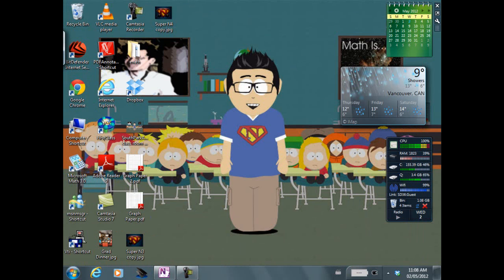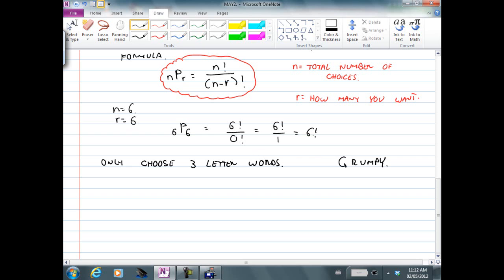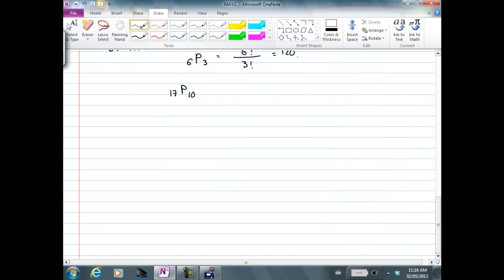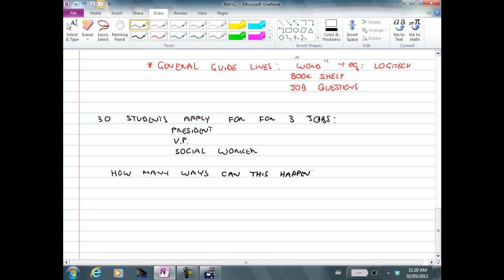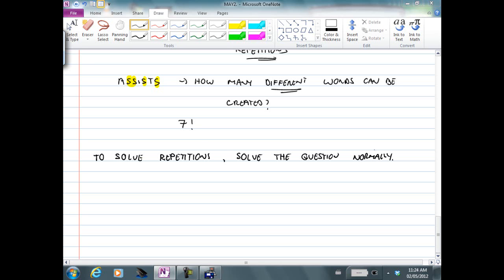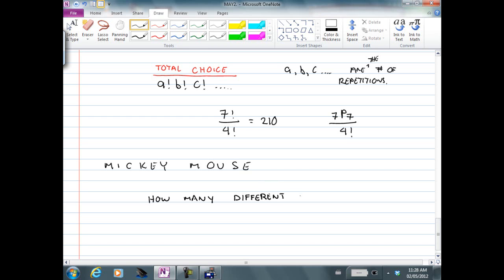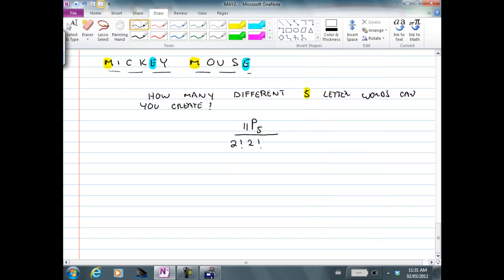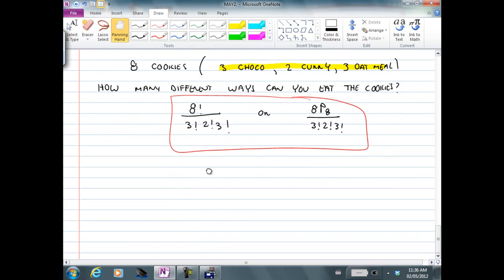Permutation.wmv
Working with permutations